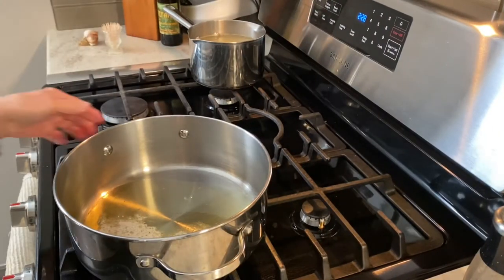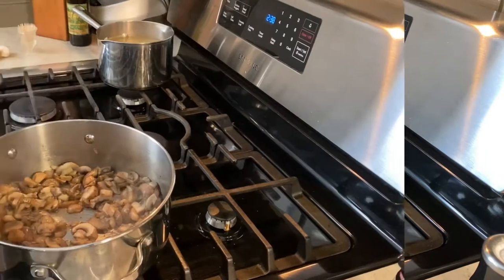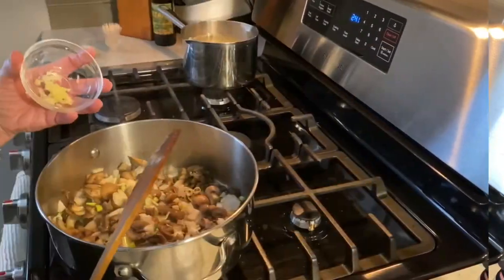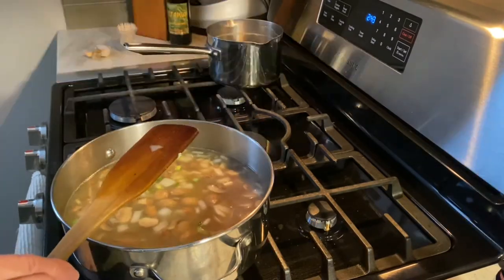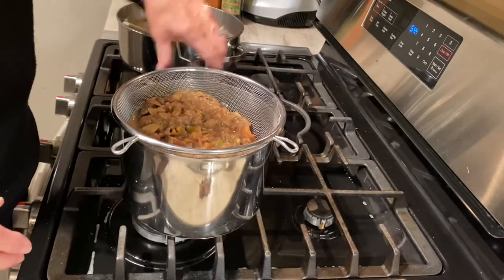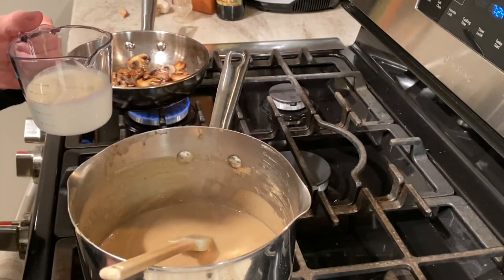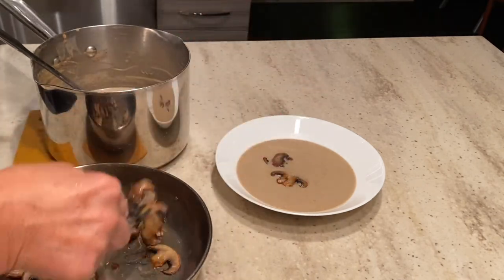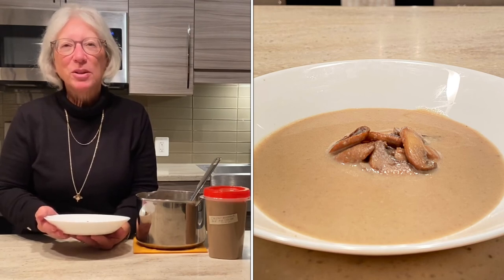The Secret Recipe for Irresistible Chestnut Mushroom Soup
Donna makes an earthy, satisfying soup highlighting chestnuts and mushrooms.
Ingredients:
1 pound fresh, roasted chestnuts
12 ounces mushrooms
4 or 5 dried mushrooms (shiitake or porcini)
2 tablespoons butter
1 tablespoon olive oil
1 medium onion, chopped
1 leek, white part, chopped
1 clove garlic, minced
1 bunch fresh thyme
6-8 cups low sodium chicken stock
½ cup heavy cream
Salt and pepper to taste
Directions:
Roast and peel the chestnuts.
In a small bowl, hydrate the dried mushrooms with boiling water for 15 minutes. Saving the liquid, strain for sediment.  Chop the mushrooms and set aside.
In a large stock, heat 1 tablespoon butter and the olive oil over medium-high heat.
Roughly chop the mushrooms, saving 2-3 for garnish. Add the chopped mushrooms  to the stock pot and season with salt and pepper.  Cook mushrooms, stirring occasionally, until they brown and most of the moisture is gone.  Add the onions, leeks and garlic and continue to cook for an additional 7-8 minutes. Add the chopped, dried mushrooms, and strained liquid, chicken stock, thyme and chestnuts.  Bring to a boil, reduce heat and simmer until the chestnuts are tender and falling apart, about 1 hour. Remove the thyme and let the soup cool for 5 minutes.
In batches, place the solids in a blender or food processor and purée until smooth (you may need to add ¼ cup stock to blend). Add puréed mixture back with the soup.  Check the seasonings. (Soup can be cooled completely at this point and frozen for later use.  Thaw in the refrigerator overnight and continue with the following steps)
Melt the remaining butter in a small saute pan over medium-high heat.  Slice the remaining mushrooms and add to the butter.  Cook until crisp and golden brown.
When ready to serve, warm the soup and stir in the cream.
Garnish with the browned mushrooms.